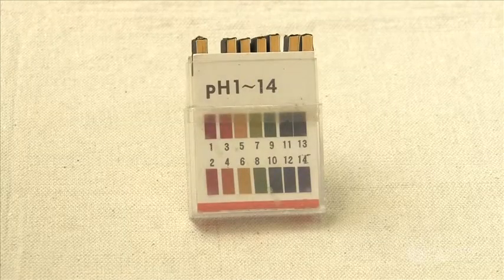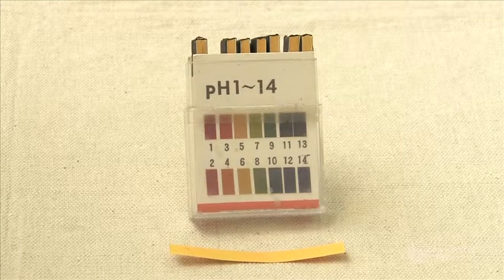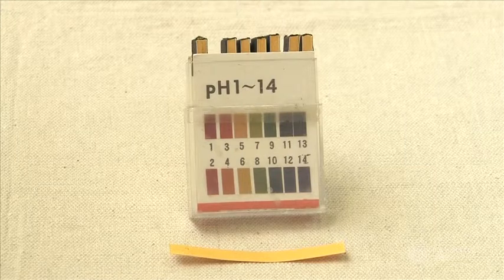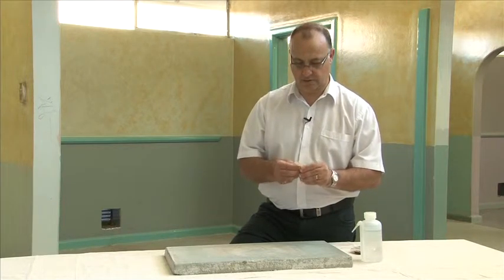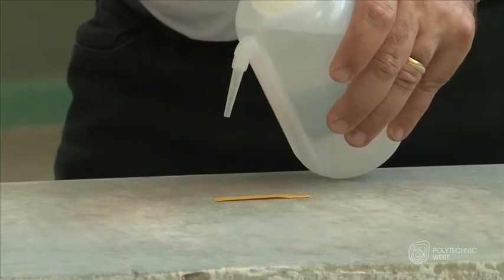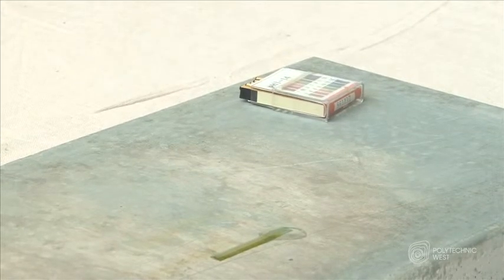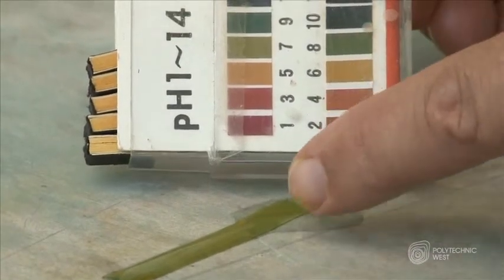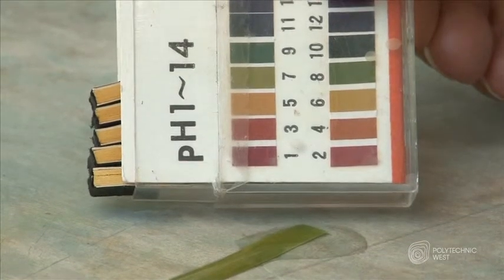wa62 video ph test - Polytechnic West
E-learning for Participation and Skills

Nationel VET E-learning Strategy